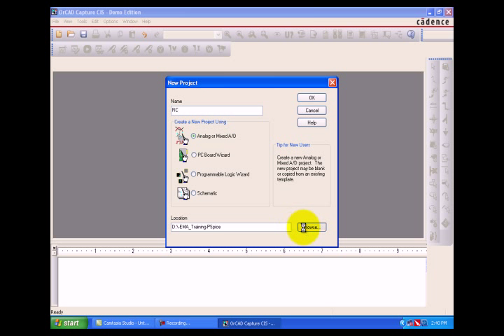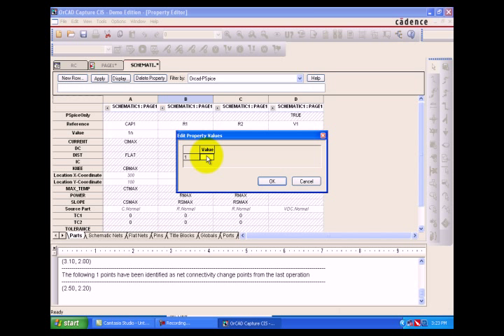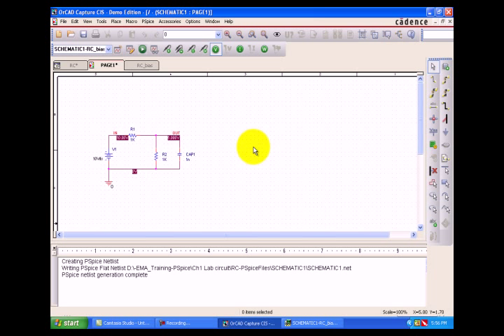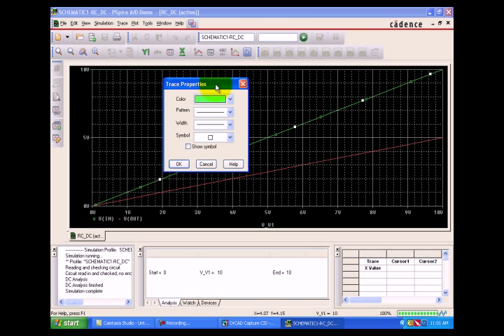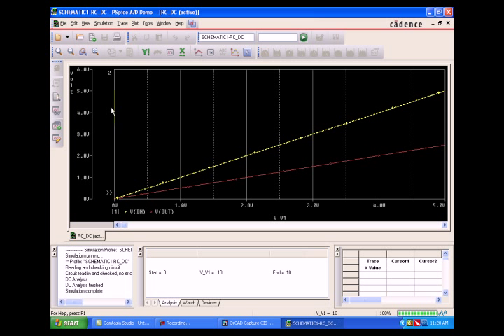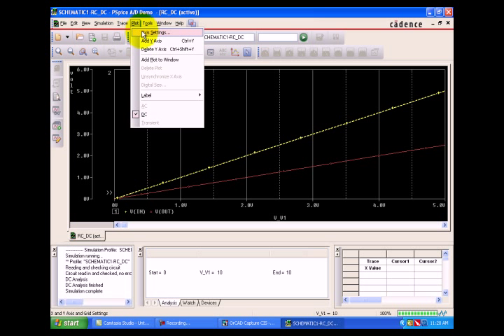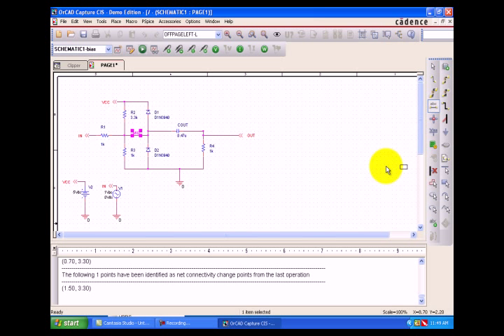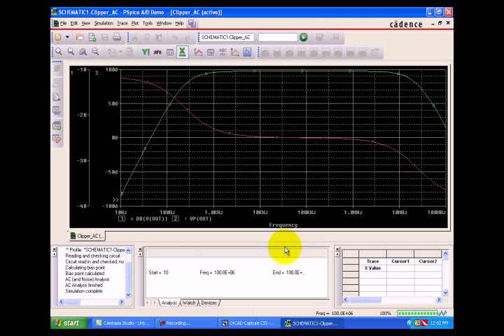Analog PSpice Model Editor III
In this lab we are going to
• Edit a PSpice model using the Pspice model editor
• Extract a model from the manufactures data sheet using the Spice Model Editor
• Configure models libraries as local or global
• Understand model library indexing